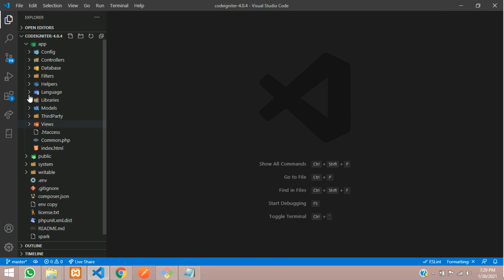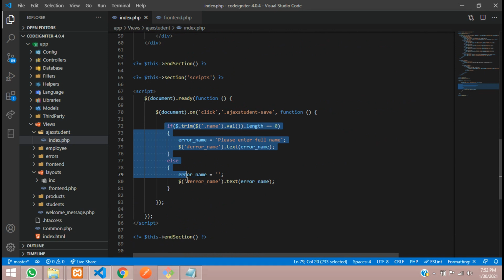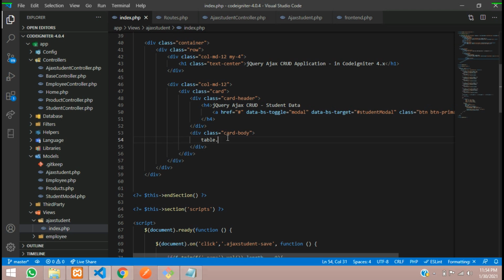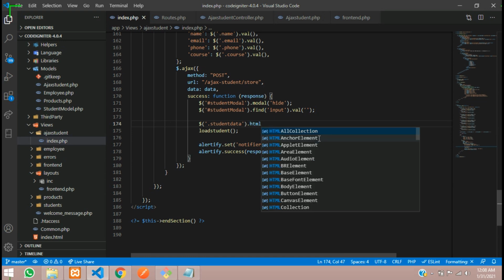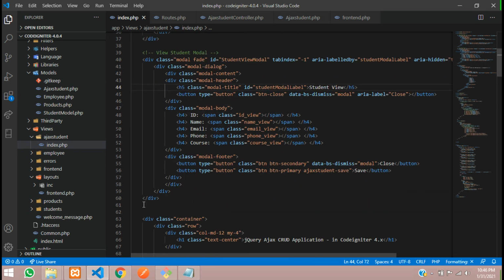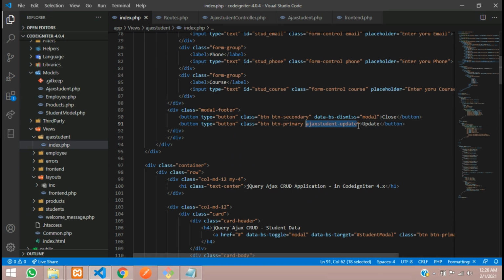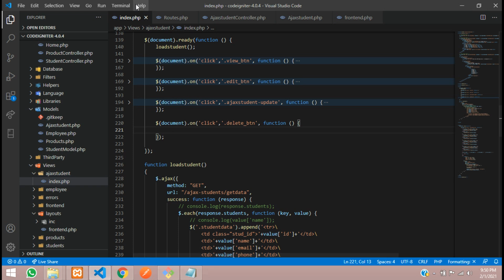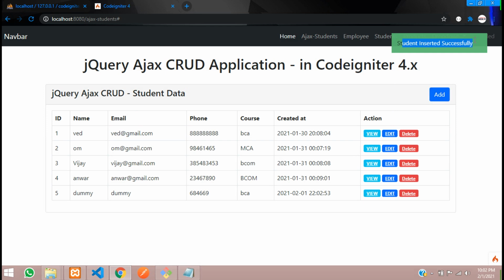Ajax CRUD in Codeigniter 4 - Complete jQuery Ajax CRUD Crash Course in Codeigniter 4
In this video, I have taught how to make jquery ajax crud application in codeigniter 4.

-insert data into database without page reload/refresh  using jquery Ajax.
-Fetch data from database using jquery Ajax.
-Edit and update data into database without page reload/refresh  using jquery Ajax.
-Delete data from database by Confirm on delete.